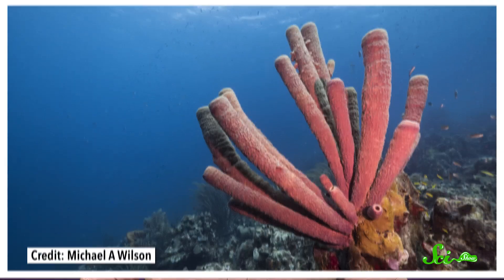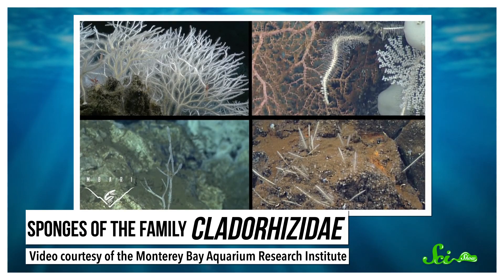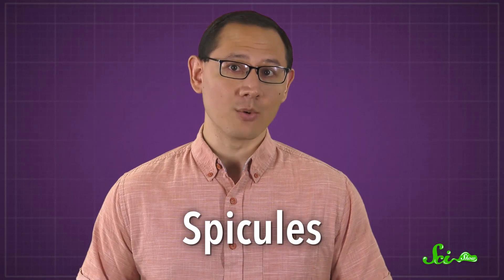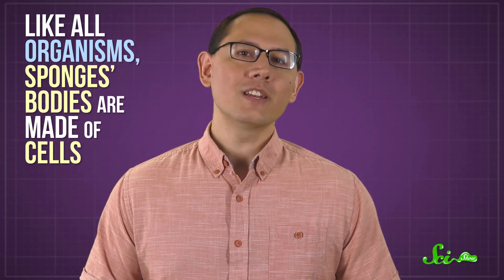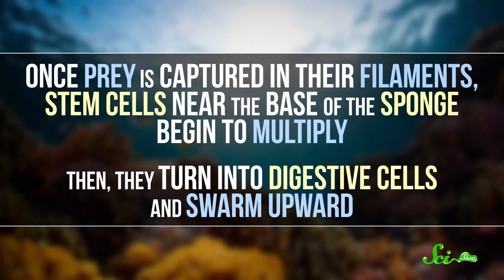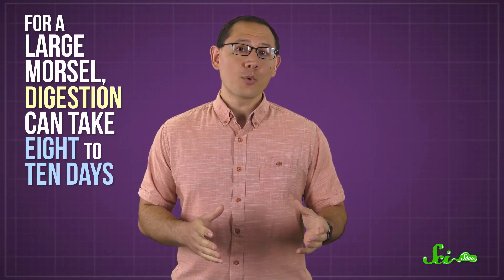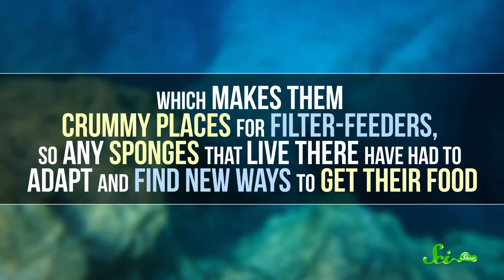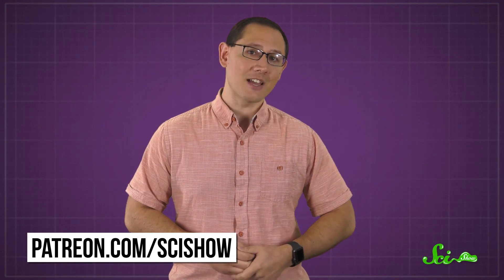Carnivorous Sponges — So That's a Thing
There aren't many creatures as safe and chill as the humble sea sponge, right? Well, not so fast! It turns out there's a whole family of carnivorous sponges that trap and eat small animals using spines and migrating stomaches!

Special thanks to The Monterey Bay Aquarium Research Institute. Check out their video about these sponges

Eric Jensen, Matt Curls, Sam Buck, Christopher R Boucher, Avi Yashchin, Adam Brainard, Greg, Alex Hackman, Sam Lutfi, D.A. Noe, Piya Shedden, Scott Satovsky Jr, Charles Southerland, Patrick D. Ashmore, charles george, Kevin Bealer, Chris Peters